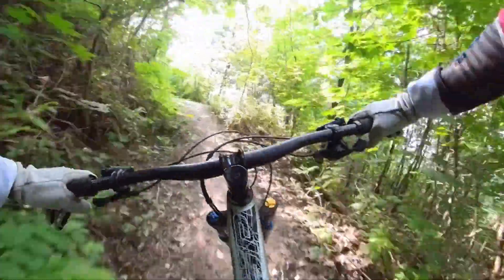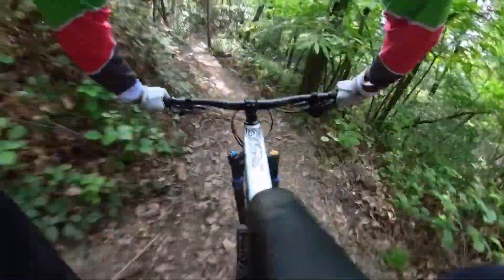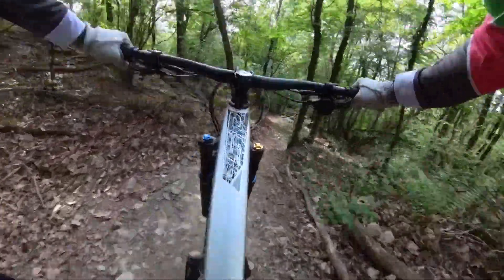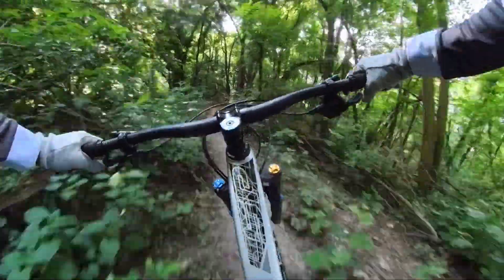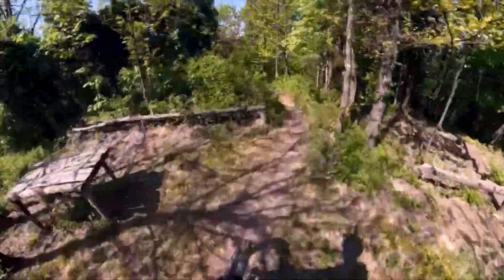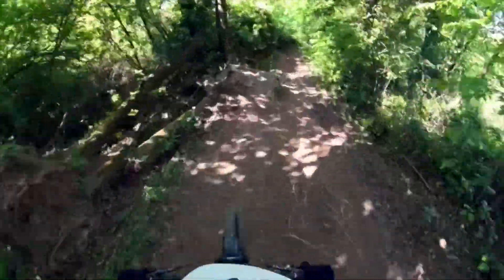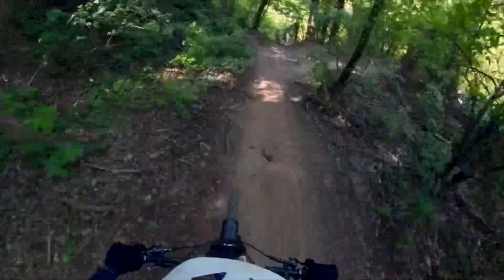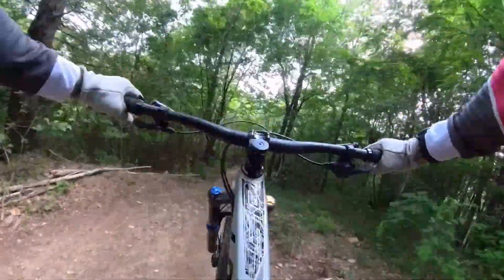Insta 360 One X2 Action Camera Review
If you're recording rides to share the stoke with friends, or to loop on your laptop in preparation for a coming race, the Insta360 One X2 action camera will collect some of the smoothest and most crisp trail video possible. Priced at $429.95, with video performance similar to the best cameras from GoPro, this little robot will impress.

The Insta360 One X2 weighs 154g with a set of lens covers mounted and a battery and memory card inserted, where my GoPro Hero7 Black weighs just 92g. Its slightly larger size makes way for a longer battery life than the GoPro, and a full 360° view of the trail that can be used to create pan shots on solo rides or can be mounted on a disappearing selfie stick for a personal-drone effect.